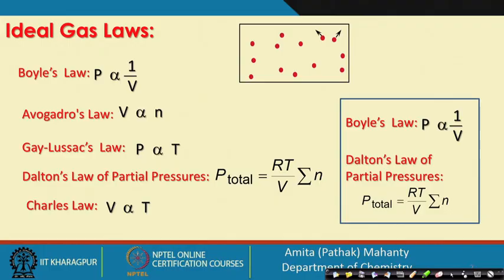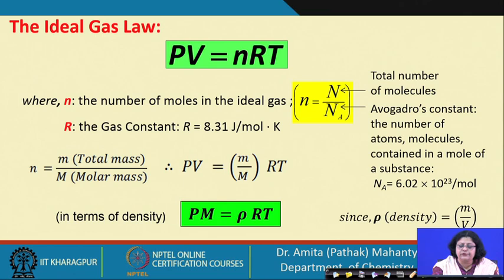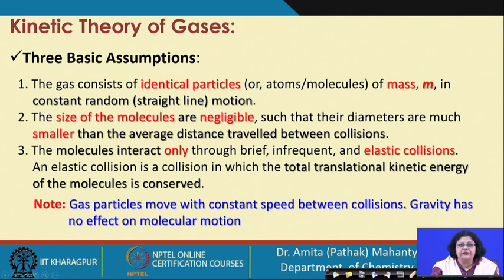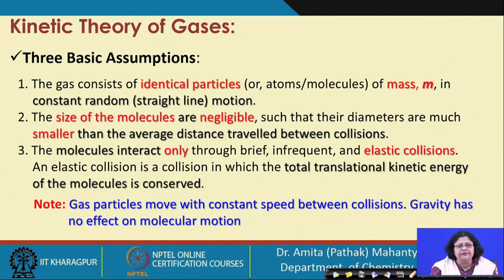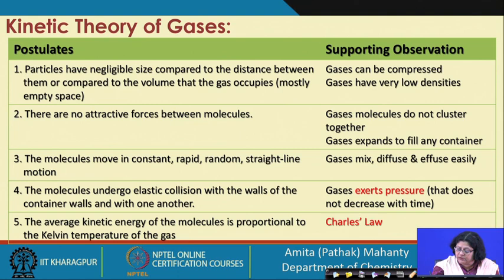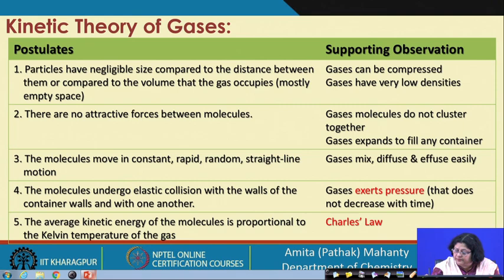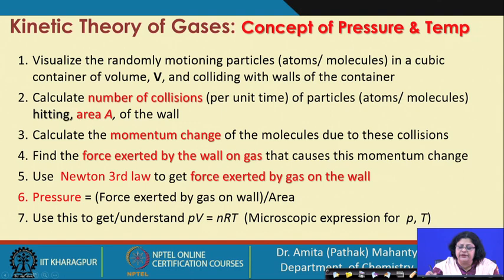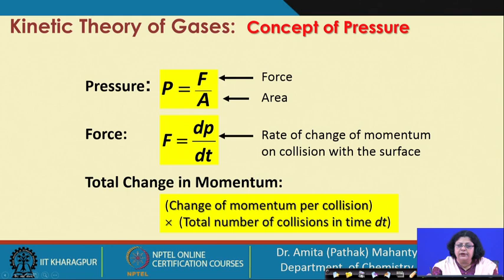Lecture 01: Kinetic theory of gases